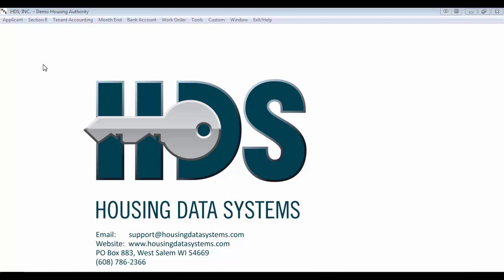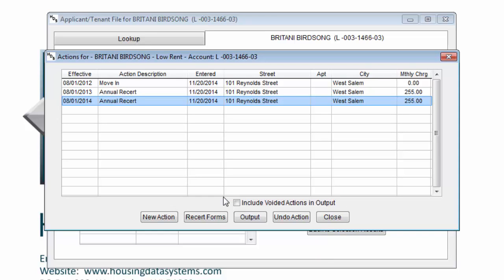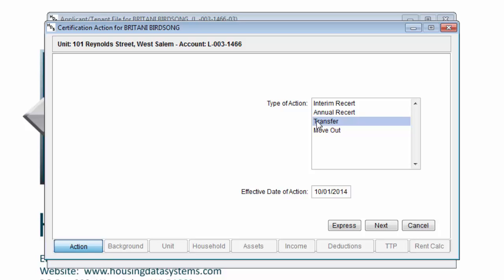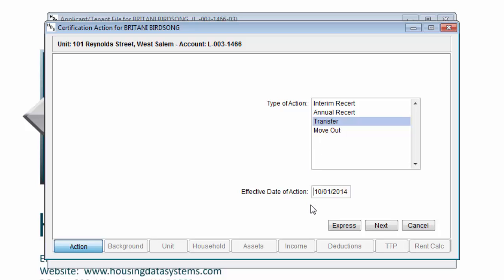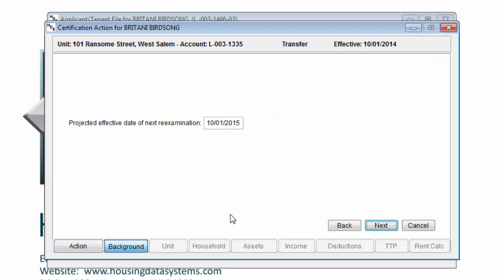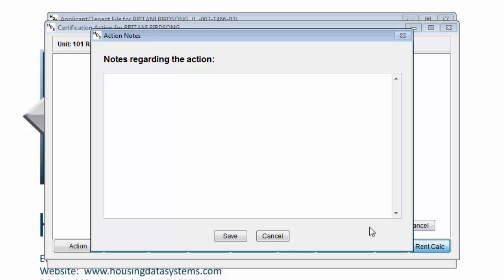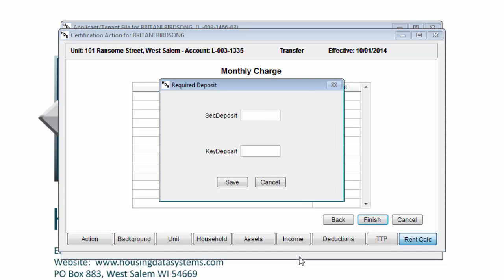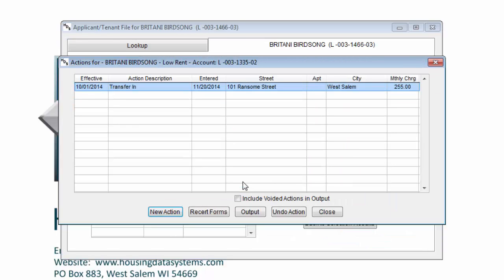Actions - Transfer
This video will demonstrate how to enter transfer action. Transfer actions are needed when a tenant moves out of a unit into another unit within the same program.